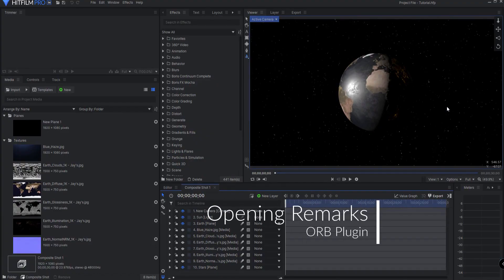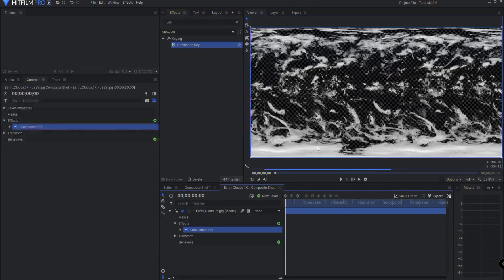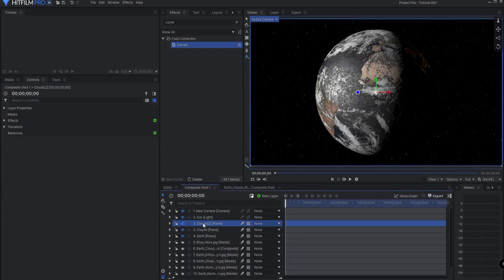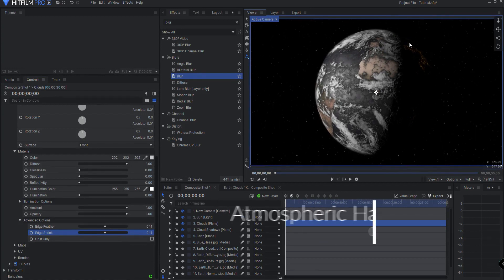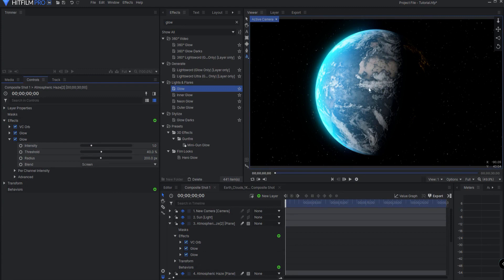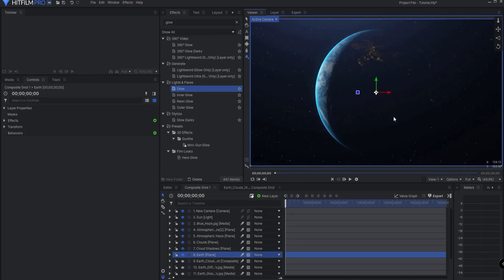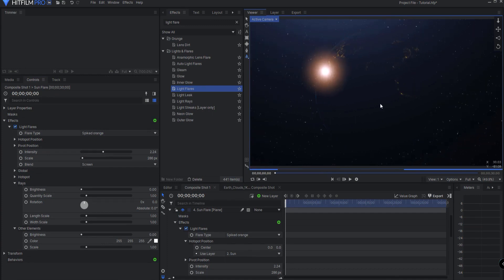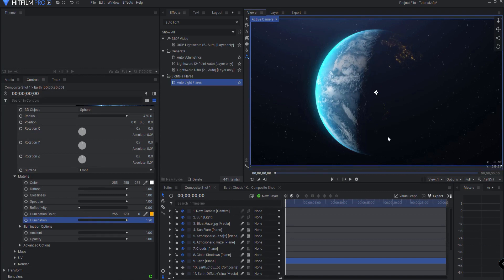How to Use the VC ORB Plug-in | HitFilm Pro (Part 3)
Do you want to quickly and easily create planets using the Video Copilot ORB Plug-in in HitFilm Pro 14? You have come to the right place!

Table of Contents:
0:00 - Introduction
0:16 - Opening Remarks
1:10 - Create the Clouds
7:25 - Atmospheric Haze
11:30 - Create the Blue Haze
11:56 - Add the Sun Flare
16:28 - Wrapping It Up

Sensei's Links:

Sensei's UDEMY Master Class, The Absolute Beginners Course on HitFilm Express